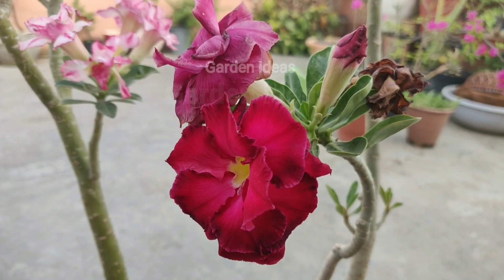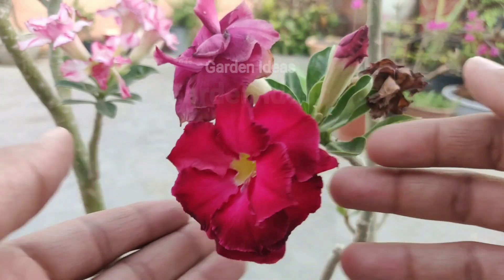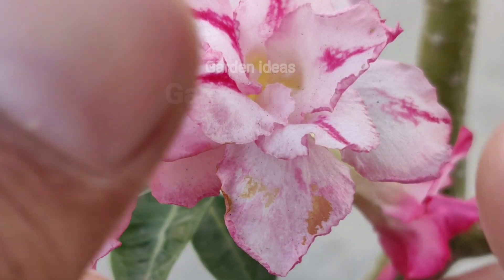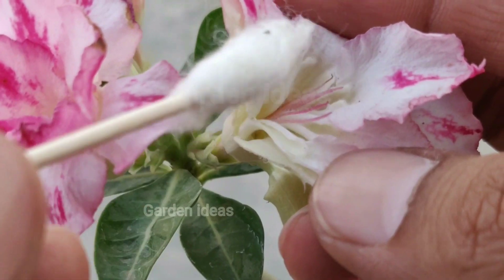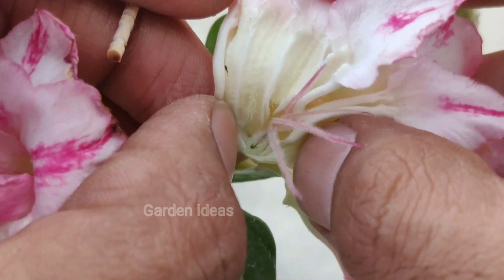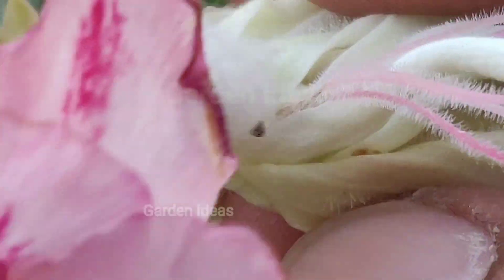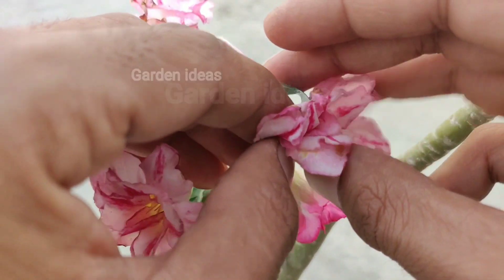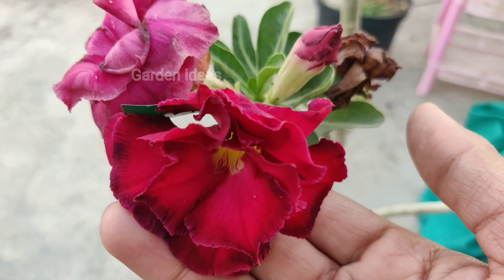Adenium hand pollination to get lot's of seeds, How to do plant pollination